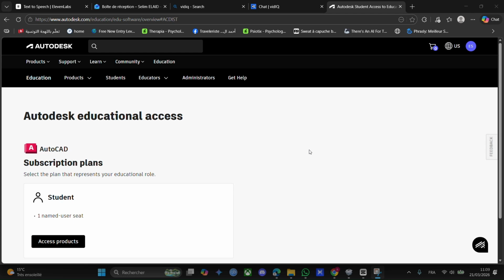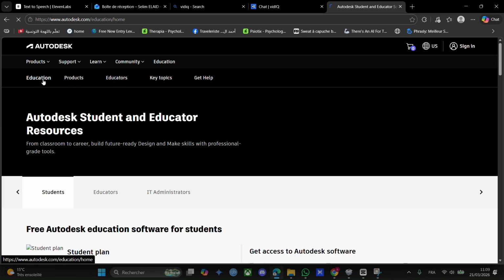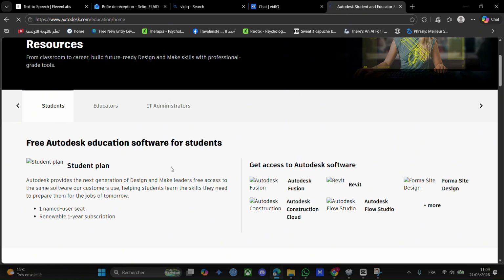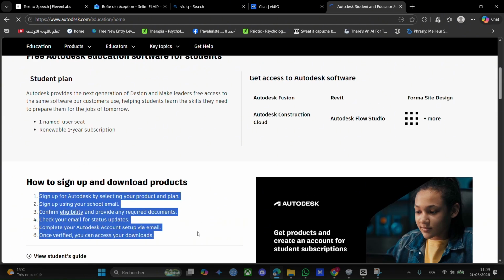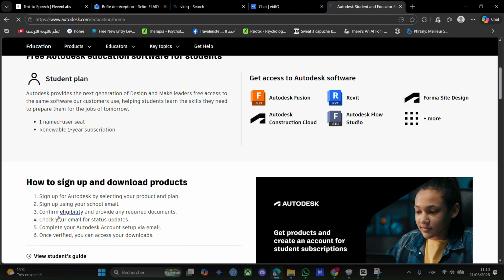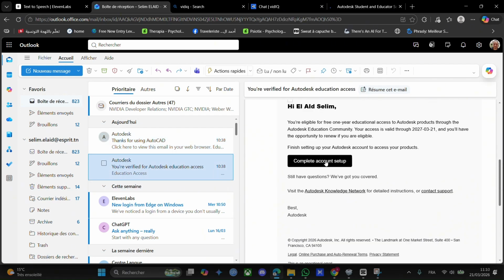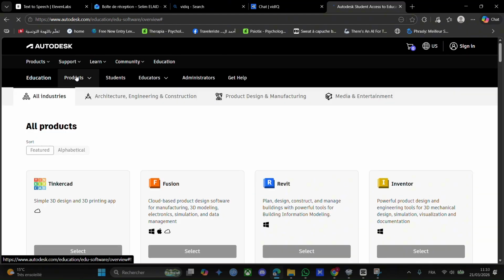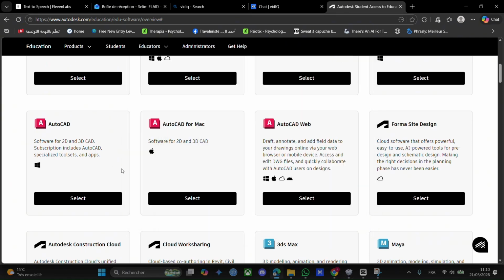How to Download AutoCAD for Free – 3 Legit Methods [2026 Guide]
Want to download AutoCAD for free without breaking the rules or risking malware? Autodesk offers three legitimate ways to access AutoCAD for free depending on your needs. Students and educators can get a free AutoCAD one-year educational license that's fully functional and automatically renewable as long as you remain eligible